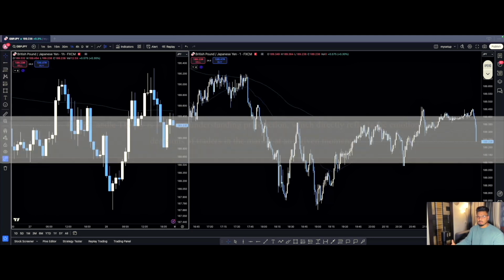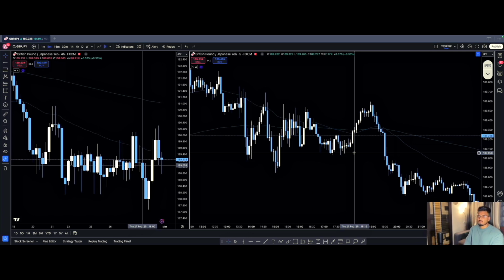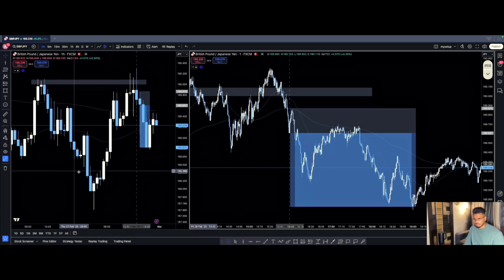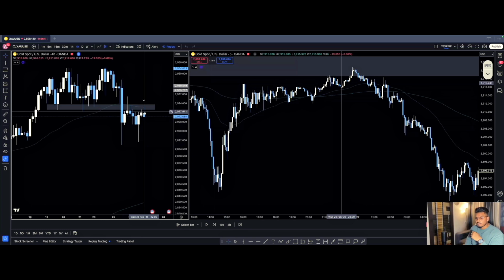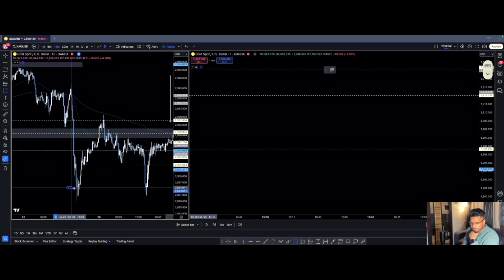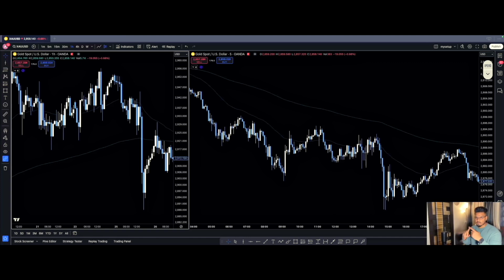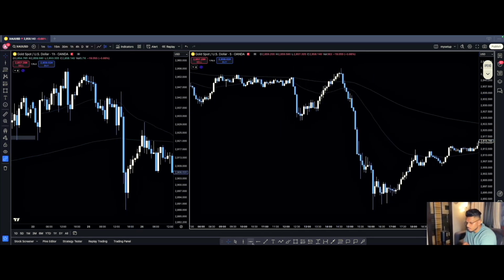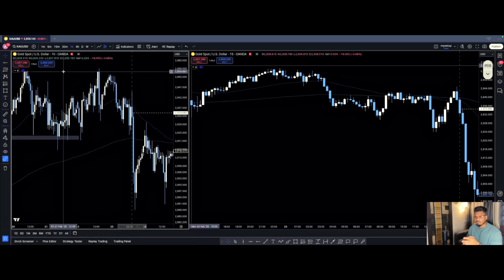The 2 Candle Theory: The Price Action Strategy That Changed My Trading | The Trading Mindset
📥 Download My FREE Morning Routine for Peak Performance!
Want to start your day like a high-performance trader? Grab my morning routine PDF and learn the habits that keep me focused, disciplined, and ready to execute in the markets.

Welcome to The Trading Mindset! In this video, I delve into the 2 Candle Theory, a price action strategy that has significantly influenced my trading approach. Whether you’re a novice or an experienced trader, understanding this strategy can provide valuable insights into market movements.

What You’ll Learn:
 • The 2 Candle Theory Explained: A step-by-step breakdown of the strategy and its application in real trading scenarios.
 • Identifying Key Patterns: How to spot the 2 Candle setup in various market conditions.
 • Risk Management Techniques: Strategies to mitigate potential losses while maximizing gains.
 • Personal Insights: My experiences and tips on effectively implementing this strategy.

Credit & Appreciation: A special thanks to Tony Rockall for the invaluable insights and guidance in shaping this strategy. His knowledge has played a key role in refining my approach to the markets.

📌 Follow Tony for more insights : @RockzFX

Trading involves substantial risk and is not suitable for every investor. Past performance does not guarantee future results. Before making any trading decisions, consult with a licensed financial advisor to assess your individual circumstances and risk tolerance.

Note: Always conduct your own research and consult with financial professionals before making any investment decisions.